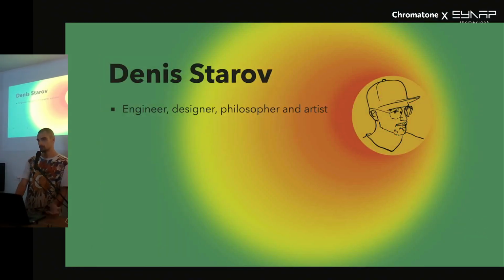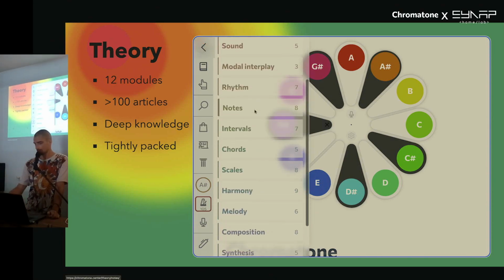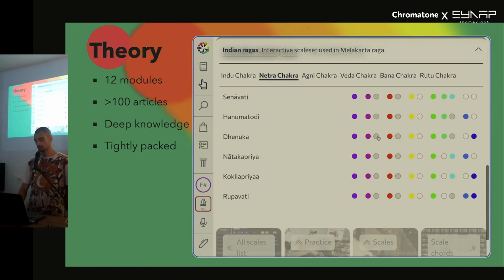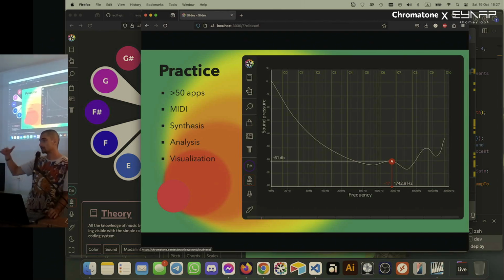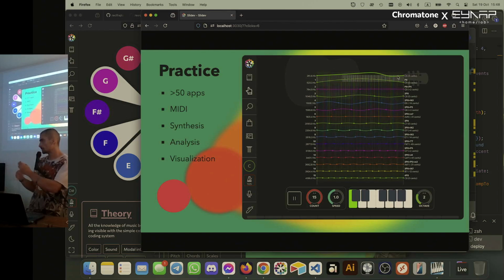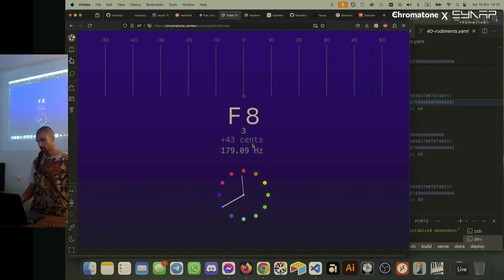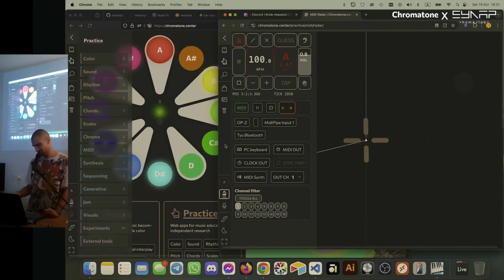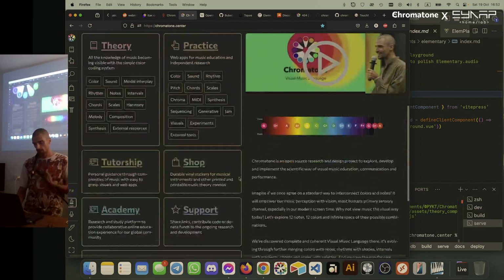Chromatone 3.0 presentation 19 October 2024 @ Synap [home/lab], Bangkok, Thailand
Discover the innovative world of Chromatone 3.0 in this exclusive presentation by Denis Starov at Synap Homelab. Chromatone is a revolutionary visual music language that blends color theory with music theory, transforming the way you learn and experience music. Developed over seven years, this open-source platform offers over 50 interactive web apps that explore everything from rhythm and harmony to real-time audio-visual feedback. Whether you're a beginner or an experienced musician, Chromatone provides intuitive tools and customizable features to deepen your understanding of music theory, enhance your composition skills, and inspire creative expression. Join Denis as he demonstrates the use of geometric rhythms, color-coded musical notation, and spectrogram analysis to unlock new dimensions in music education.

In this talk, you'll learn how to use Chromatone's interactive modules to connect sound frequencies with colors, explore harmonic intervals, and even create your own personalized synesthetic experience. Denis explains the principles behind Pythagorean ratios, the connection between musical octaves and the electromagnetic spectrum, and how visual feedback can improve your rhythm and timing. Perfect for musicians, educators, and developers, Chromatone's open-source approach invites collaboration and community engagement. Get ready to rethink music learning with Chromatone’s unique blend of technology, art, and education.

00:00:00 - Welcome and Introduction
00:04:00 - Project Background and Chromatone Theory
00:13:00 - Approach to Visual Music Language

00:23:00 - Open Source and Community Contributions
00:29:00 - Teaching Rhythm and Musical Basics
00:37:00 - Early Experiments in Music Theory

00:49:00 - Linking Sound and Color
00:56:00 - The Science Behind Acoustic and Electromagnetic Spectrums
01:06:00 - Exploring Octaves and Frequency

01:18:00 - Chromatone Tools and Customization
01:27:00 - Developing Synesthetic Connections in Music
01:36:00 - Exploring Alternative Notation Systems

01:47:00 - Teaching Music Beyond Classical Notation
01:55:00 - Introduction to Indian Ragas and Math in Music
02:08:00 - Interactive Demonstrations of Raga Selections

02:21:00 - Closing Thoughts on Open Learning in Music